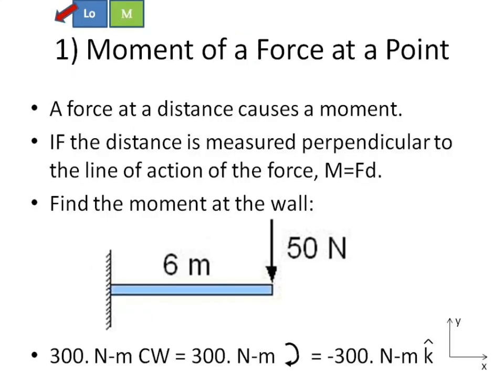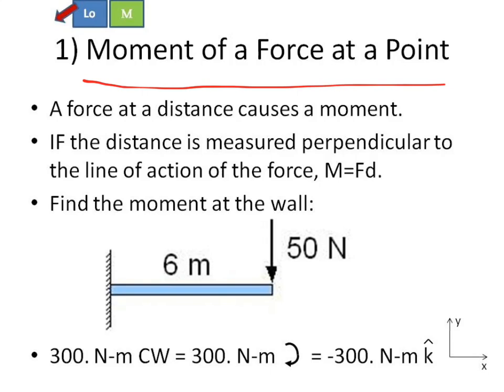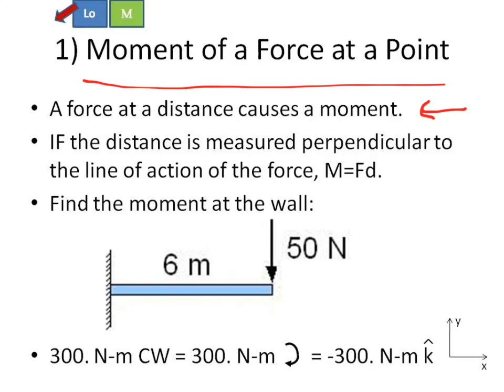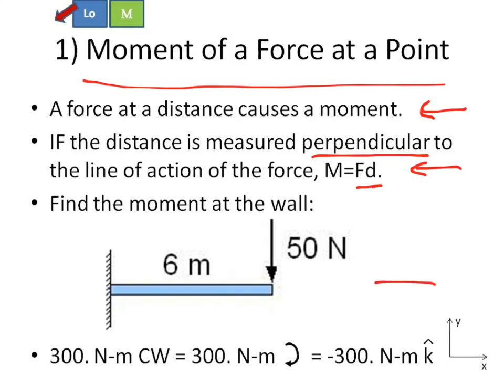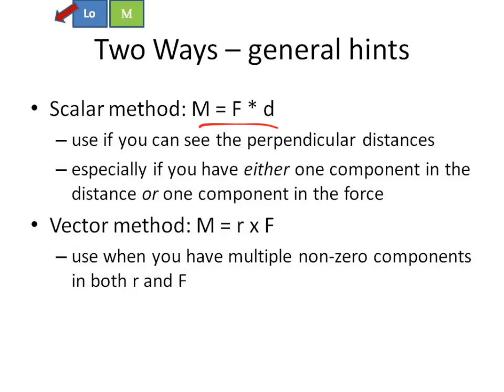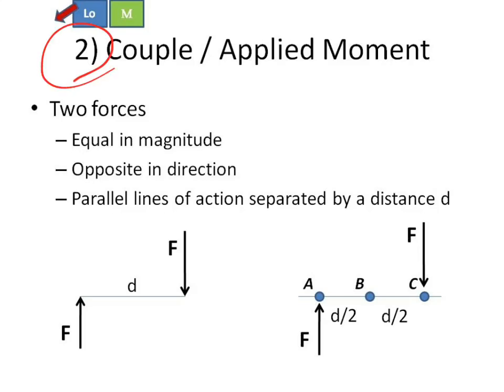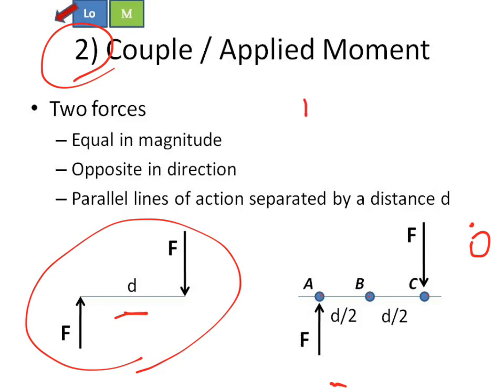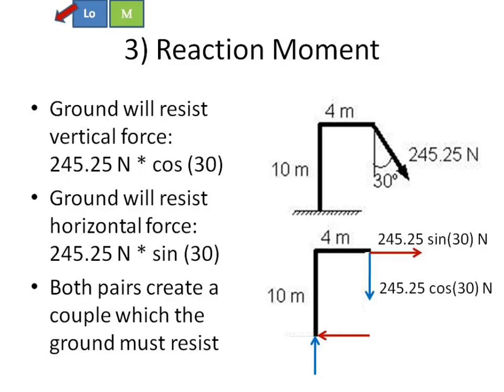Final Exam for MAE 206 Video 5